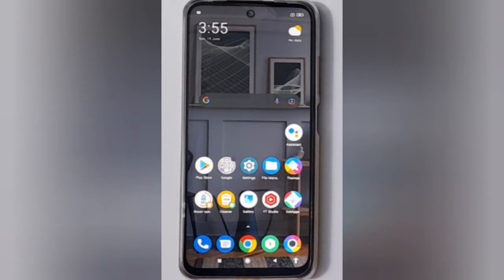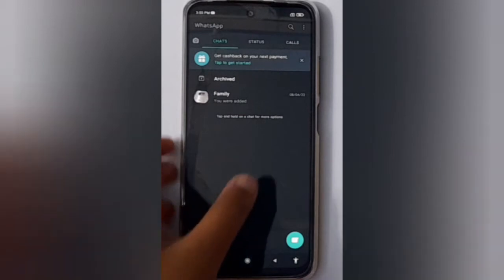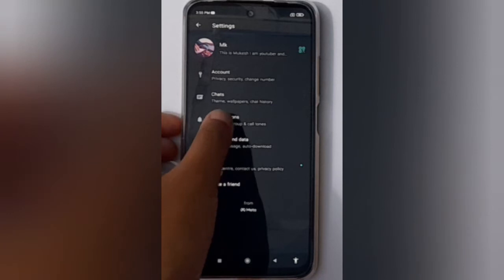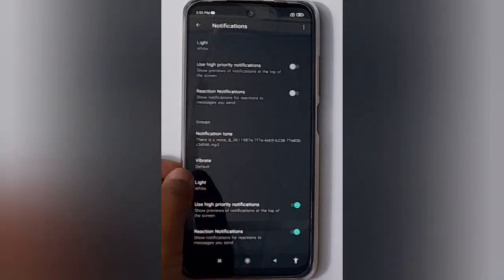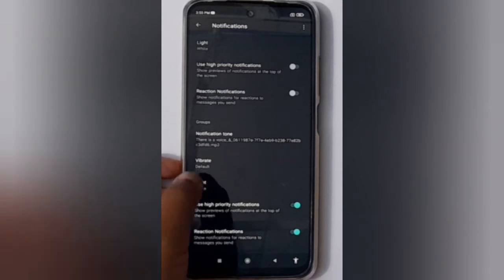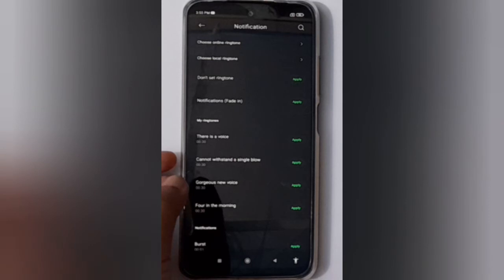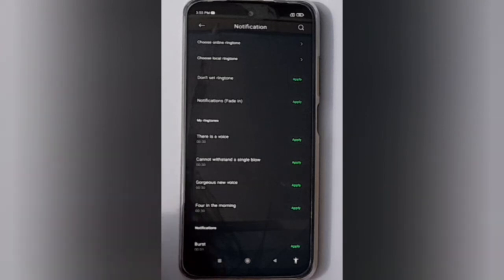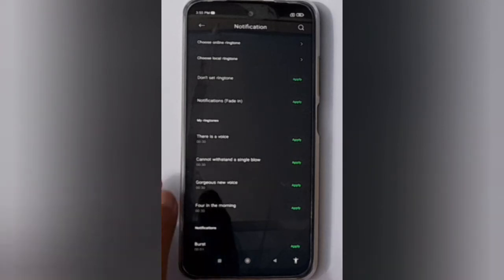How To Made Silent Group Notification Sound On Whatsapp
we have already covered all the topics👇
how to silent group notifications in whatsapp
whatsapp group notification tone silent
how to add notification sound in whatsapp